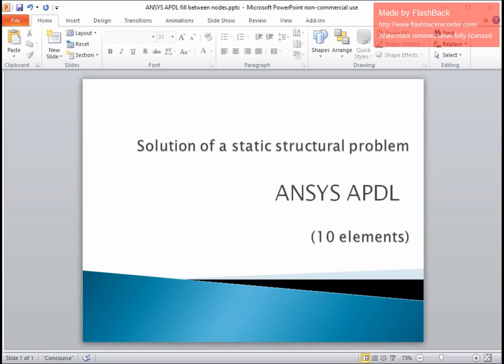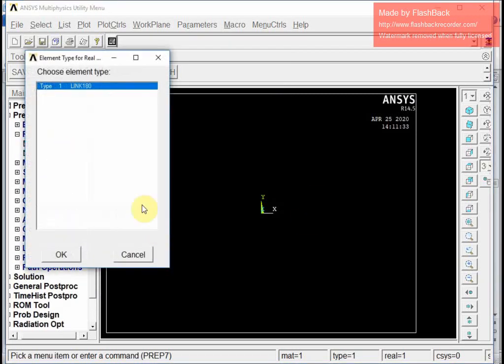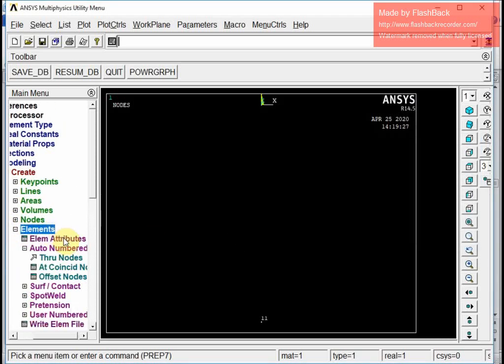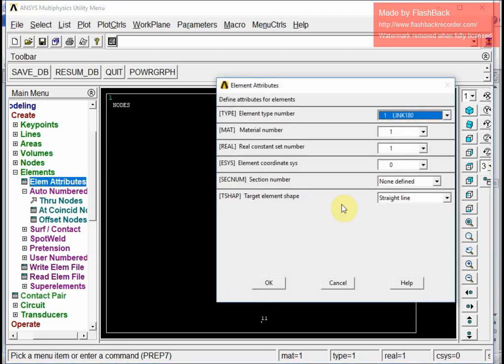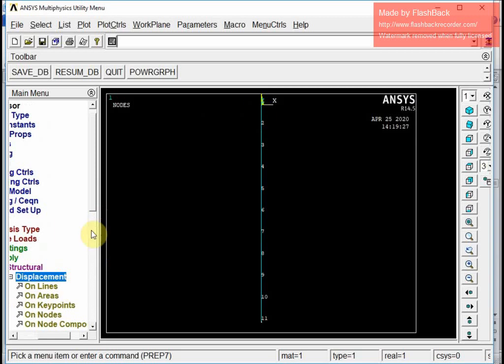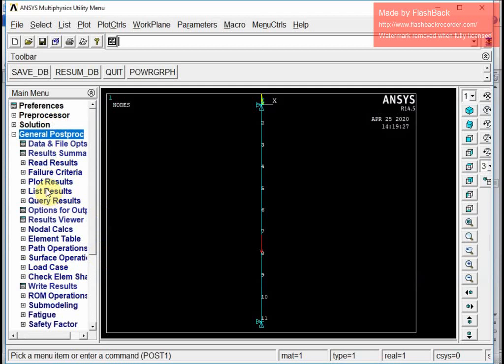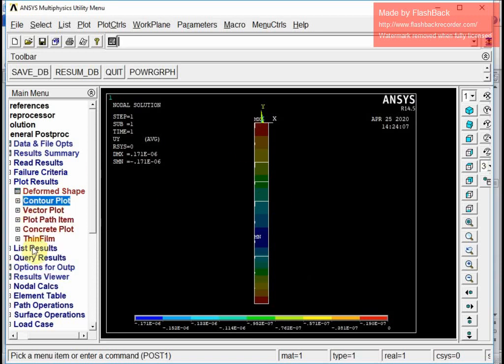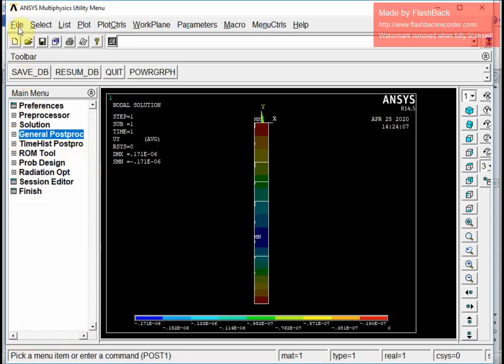ANSYS APDL Tutorial for Beginners 2: manually construct nodes and elements to solve a problem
This video tutorial takes you to different steps for manually defining nodes and elements to solve a static structural problem using ANSYS APDL